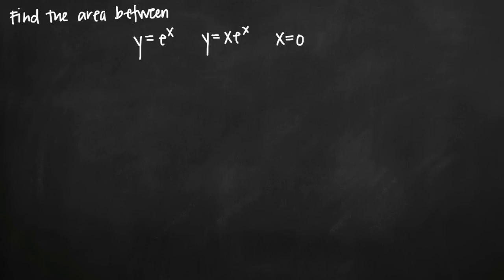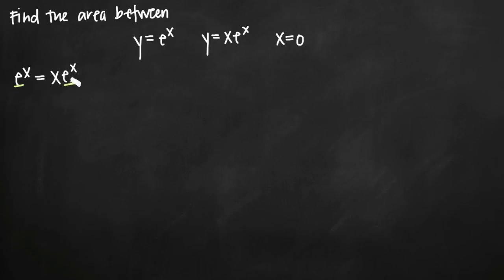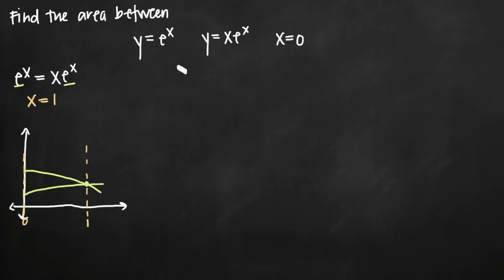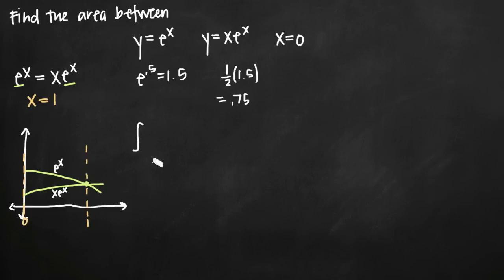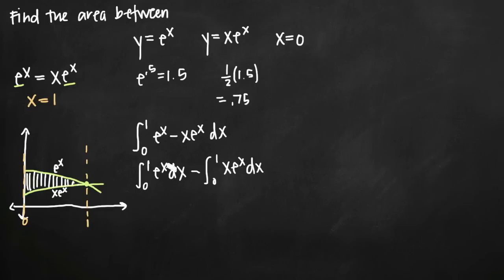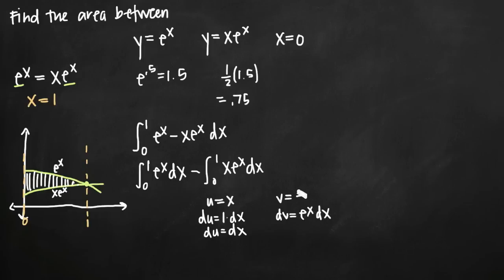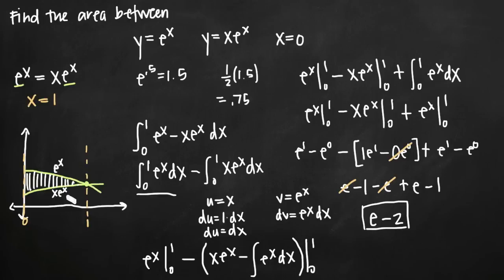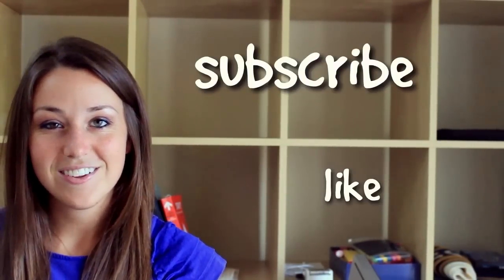Area between curves - dx (KristaKingMath)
Learn how to find the area bounded by two curves. In this example, the curves are defined for y in terms of x, and you'll integrate with respect to x.